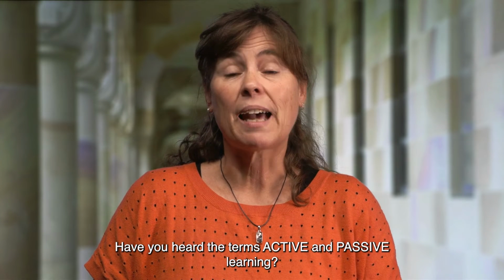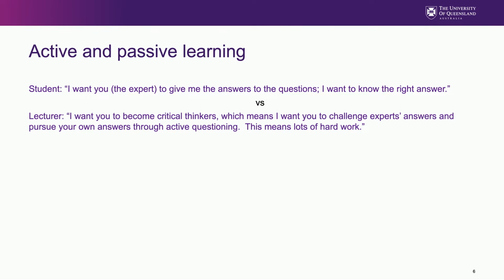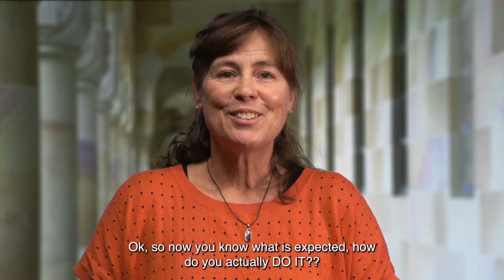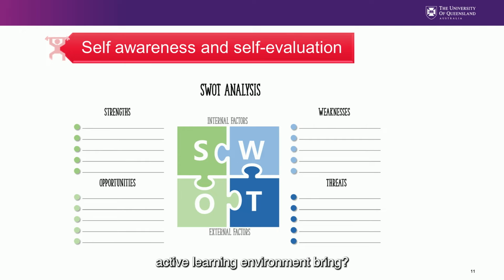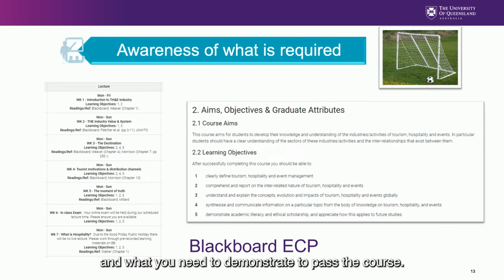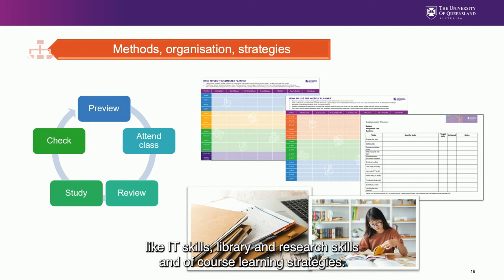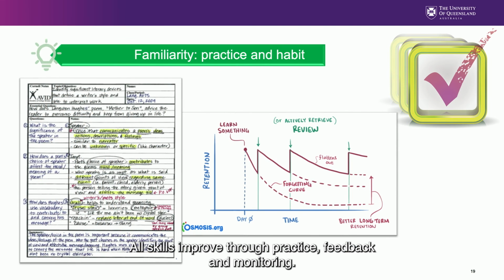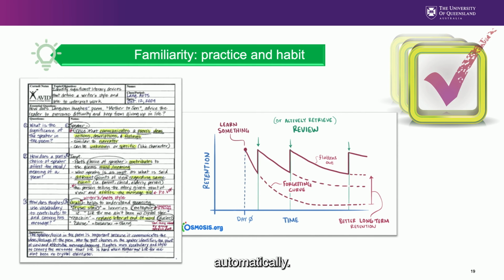Learning at university (Captions)